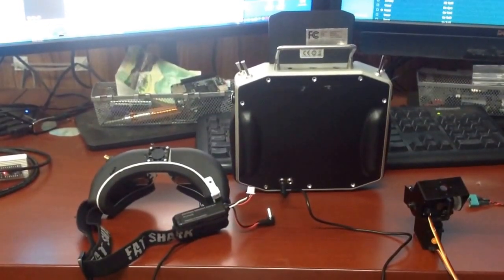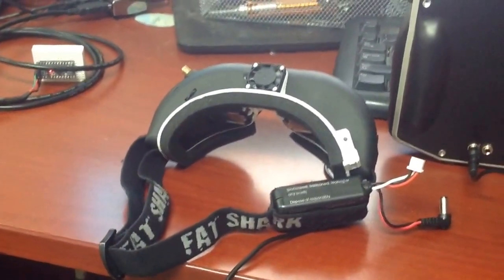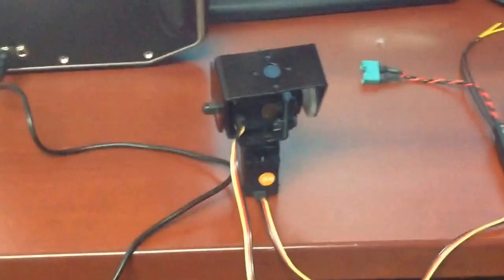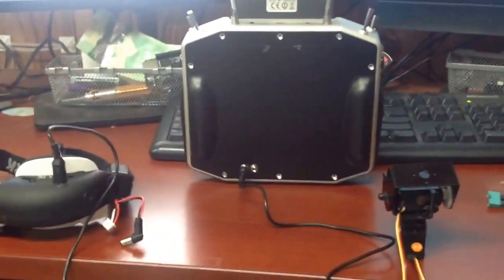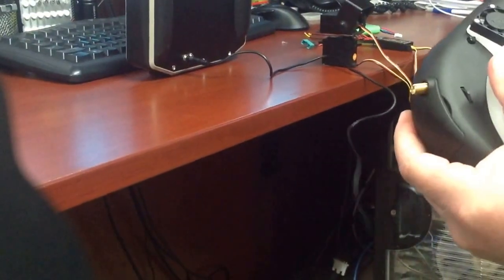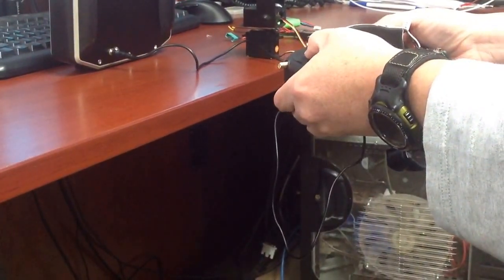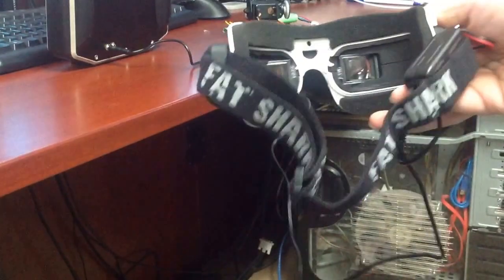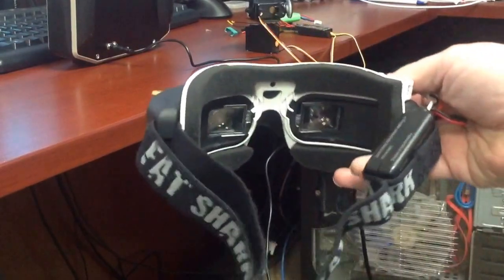Fatshark Headtracker with a Jeti DS-16